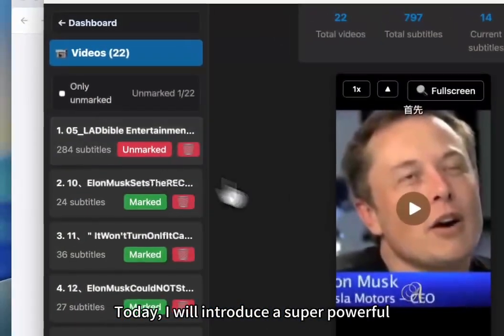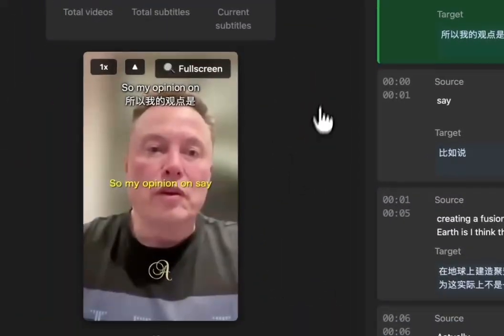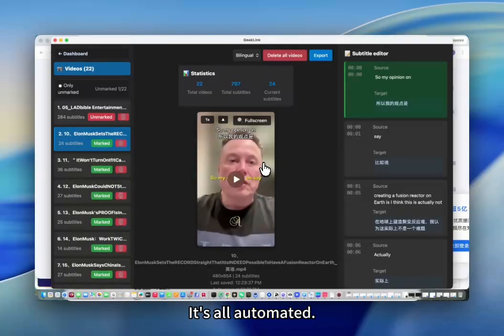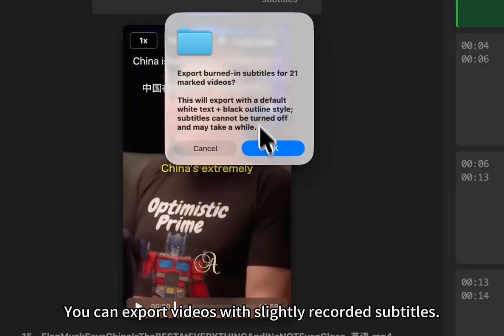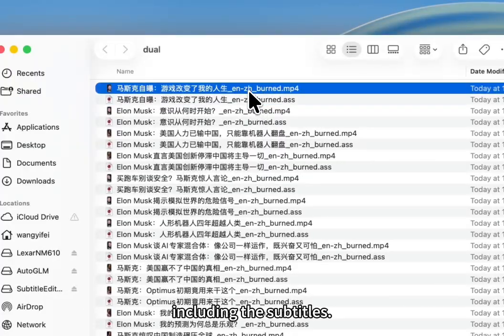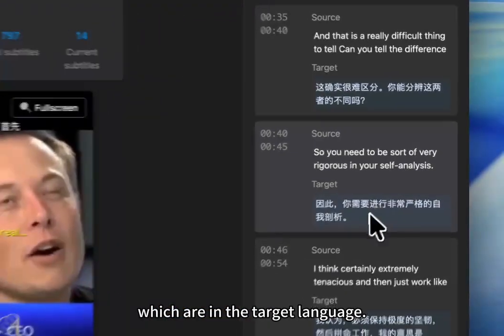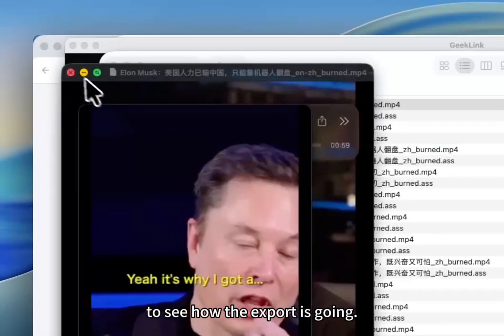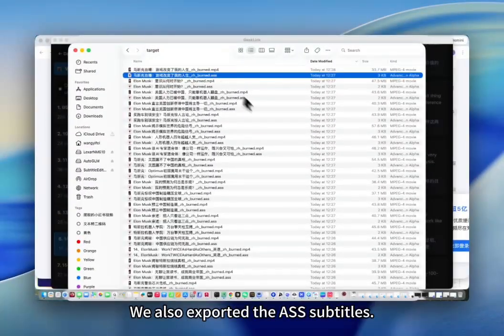GeekLink Subtitle Factory: 1-click process 20 videos & translate Musk into multiple languages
I create a powerful tool for effortless video localization. This video demonstrates how to efficiently "translate video" content using advanced "ai video translator" capabilities. Experience automated workflows from "speech to text" recognition to generating "automated captions" instantly. This tool simplifies the process for "content localization" by allowing you to drag, drop, and export videos with just one click. Click geeklink.dev to join beta testing!